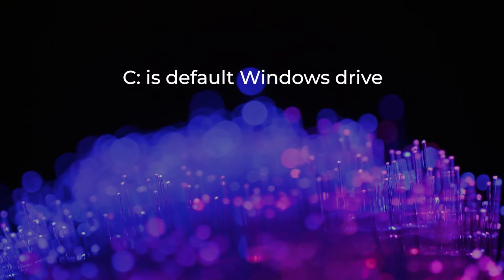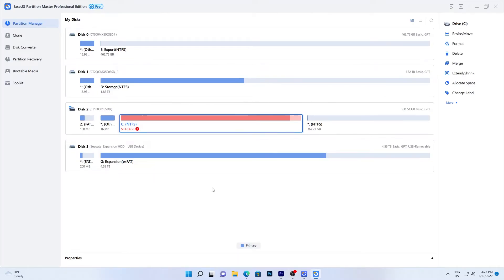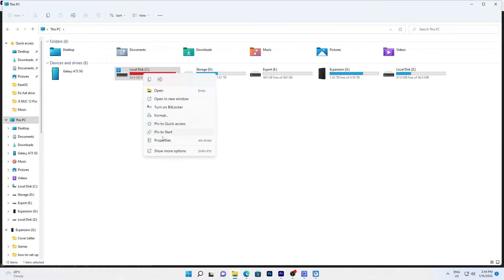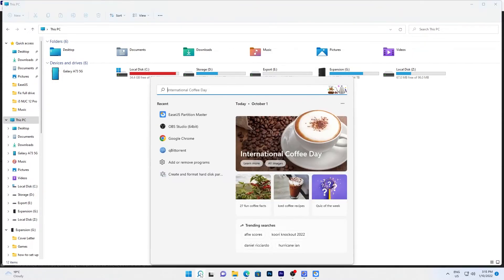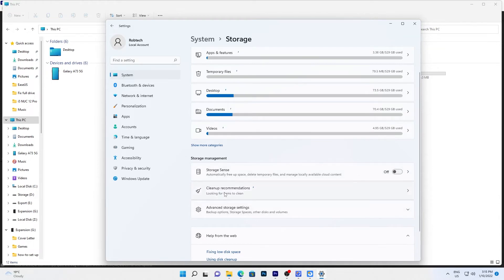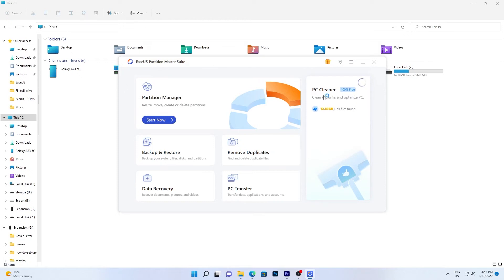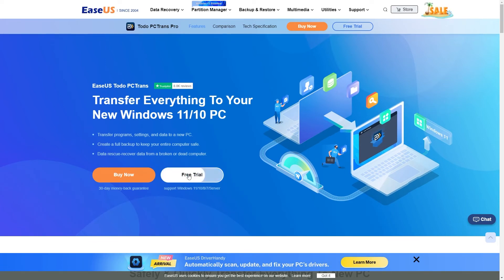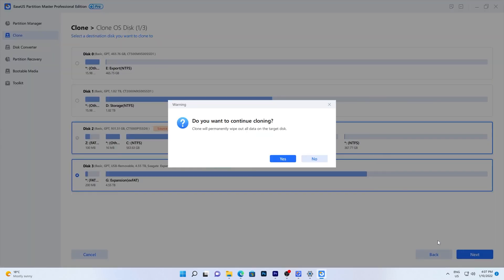How to Fix a Full C Drive in Windows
In this video we show you multiple options for cleaning your C: when it's full. This guide will help to solve the issue of a full drive with various solutions to the problem.

00:00 - Intro
00:40 - Extend C: With Partition Master
01:33 - Clean C: With Disk Cleanup
02:12 - Clean C: Temporary Files
02:55 - Clean C: With Recycle Bin
03:37 - Clean C: EaseUS CleanGenius
04:21 - Migrate C: Installed Programs to Another Drive
04:51 - Migrate OS to a Bigger HDD or SSD
05:28 - Add 2nd Disk and Move Big Files to the New Disk